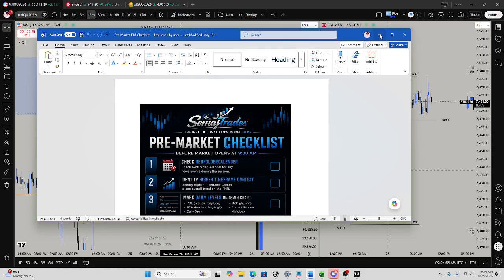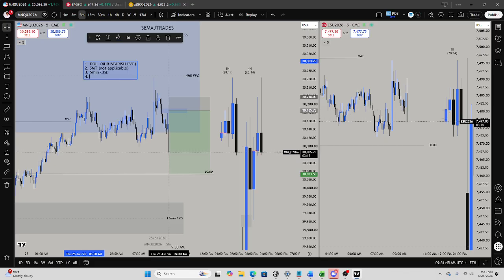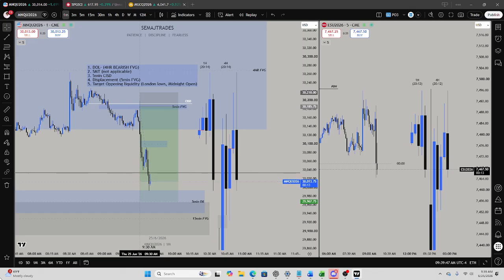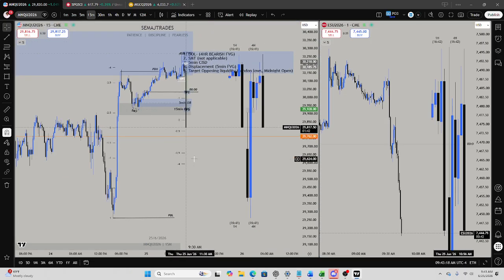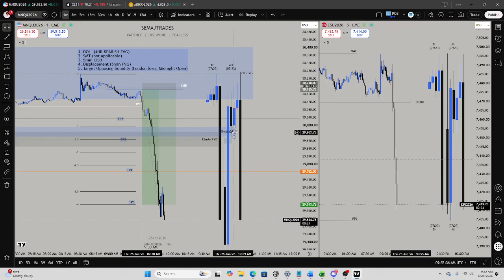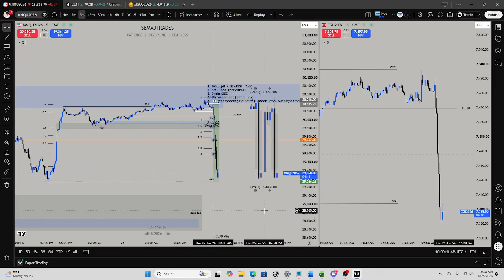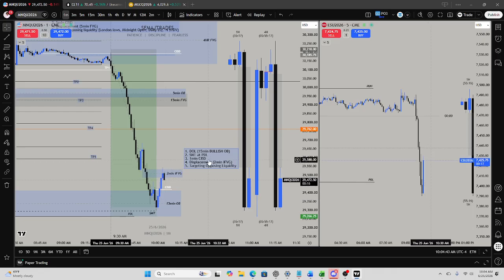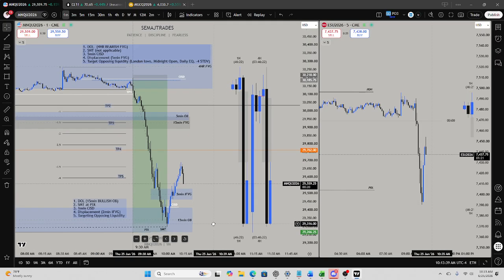From Bias to Execution, Complete LIVE Trading Session (IFM)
In today's session, I take you through my entire morning trading routine using the Institutional Flow Model (IFM)—from building directional bias before the market opens all the way through execution and trade management.

Although I didn't take a live trade, that's part of being a disciplined trader. Every day isn't a trading day, and learning when NOT to trade is just as important as learning when to execute.

In this video we cover:
✅ The complete IFM Pre-Market Checklist
✅ Higher Time Frame market context
✅ Draw on Liquidity (DOL)
✅ SMT Divergence
✅ Market Structure Shift (MSS)
✅ CISD Confirmation
✅ Standard Deviation (STDV) projections
✅ Trade execution checklist
✅ Forward testing the setup in real time
✅ Why patience is a trader's greatest edge

The goal of this session isn't to force trades—it's to demonstrate what a professional trading process looks like. Consistently following a repeatable process is what creates long-term profitability.

If you're serious about mastering futures trading and learning to think like an institutional trader, this video is for you.

📈 Join the IFM Inner Circle
• Live Trading Sessions
• Sunday Weekly Outlook & Levels That Matter
• Tuesday Market Prep & Skills
• Thursday Live Chart Breakdown & Trade Review
• Institutional Flow Foundations Beginner Course